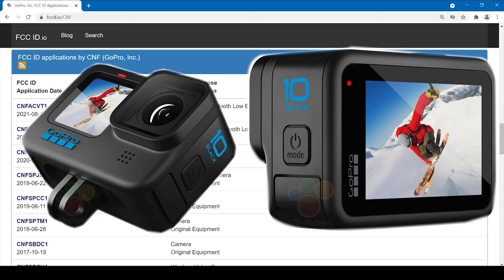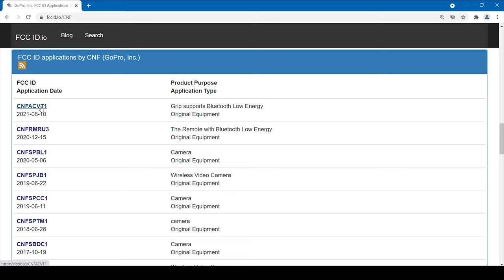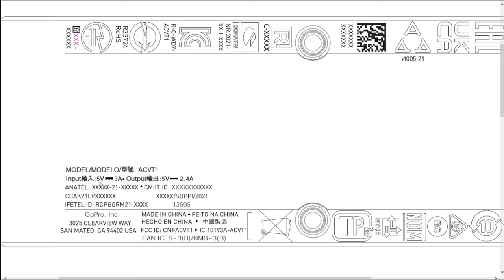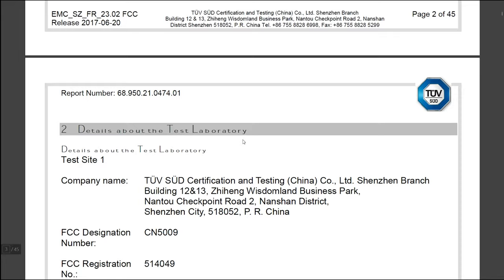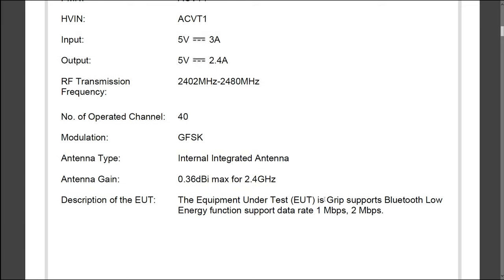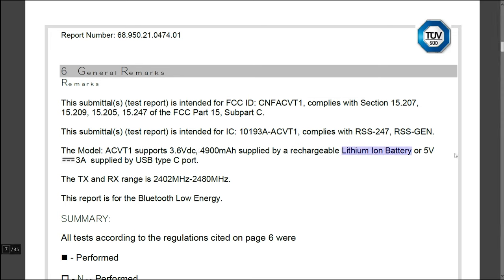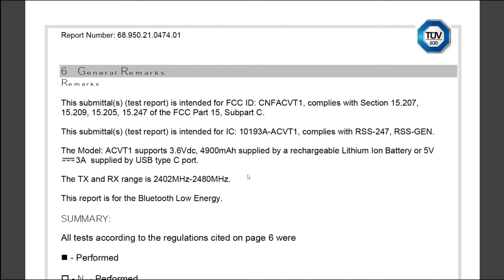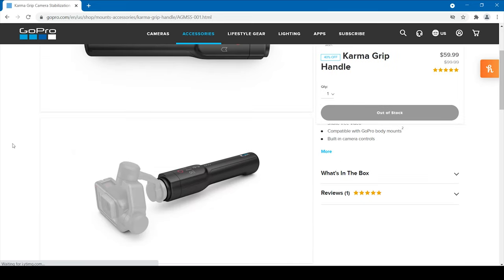GoPro Hero 10 Grip Mod Official Specifications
A look at official specs of the gopro grip to be released soon with hero 10 black.

The Grip has a integrated 4900mah 3.6V Lithium Ion Battery which can be used to shoot for longer duration especially when capturing in higher resolution and frame rate options like 5.3k 60fps or 4k 120fps.